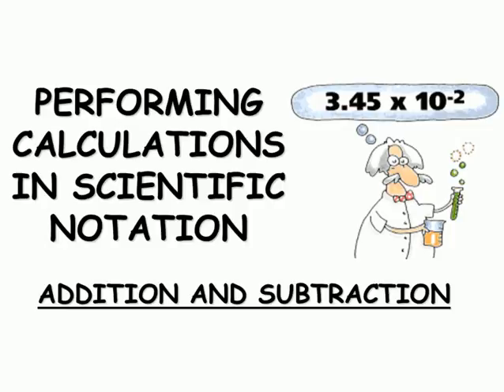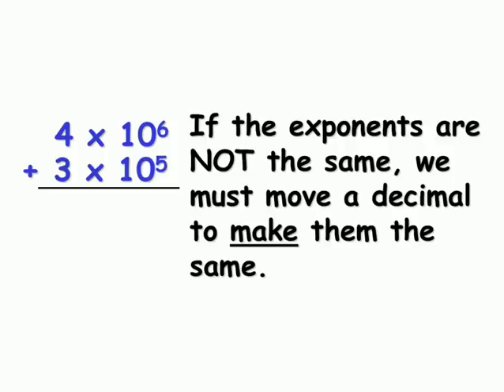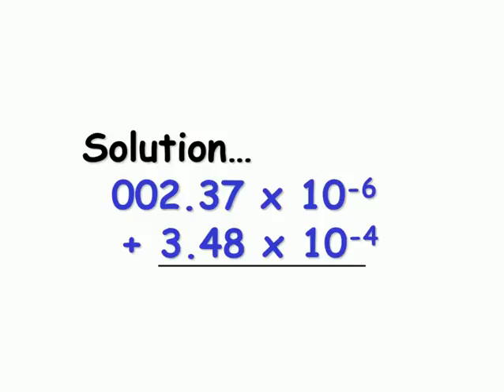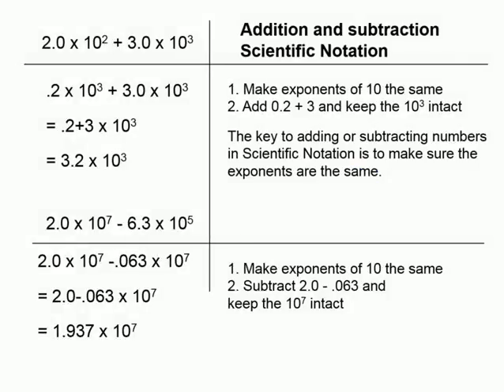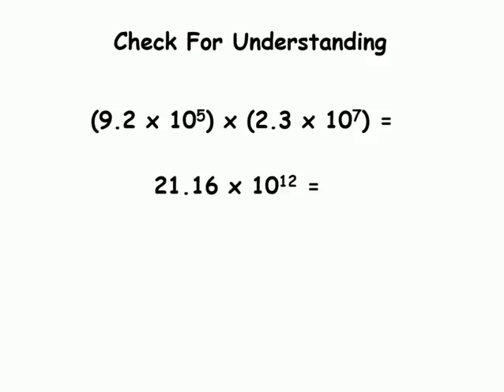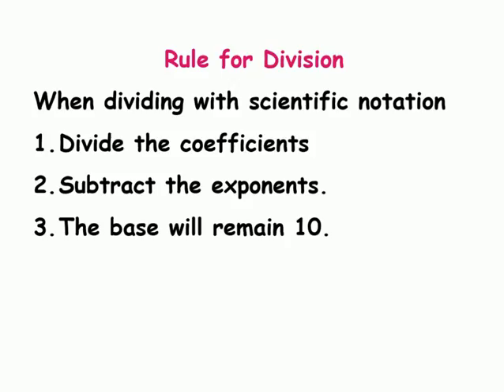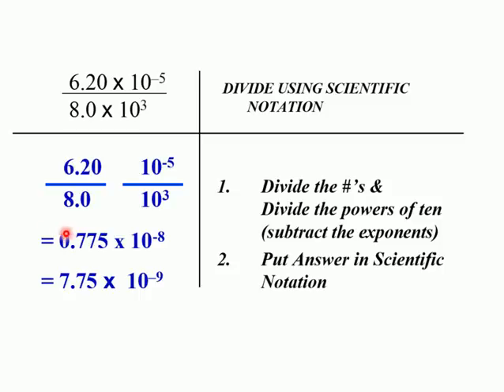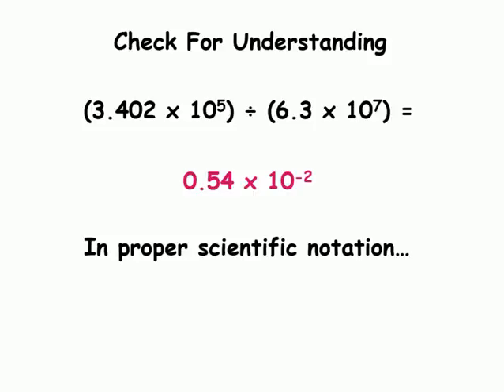Supplemental Calculations with Scientific Notation Video Lecture